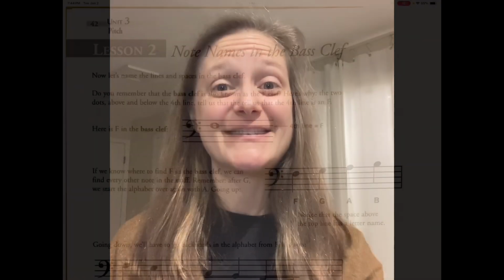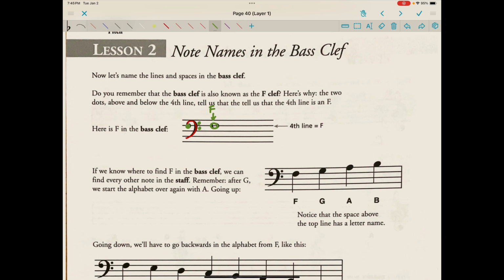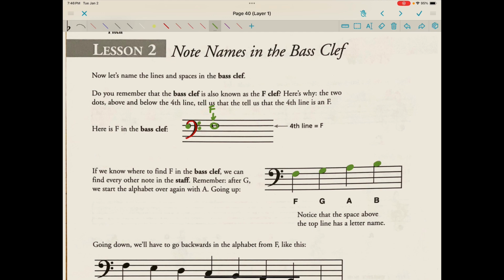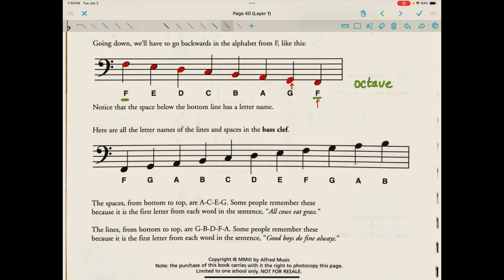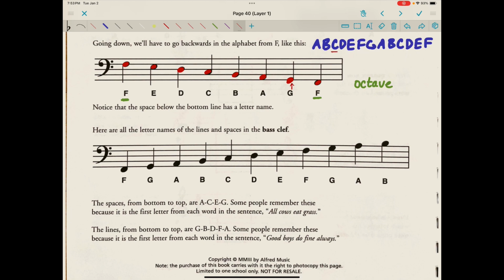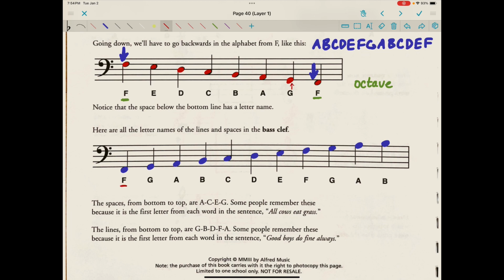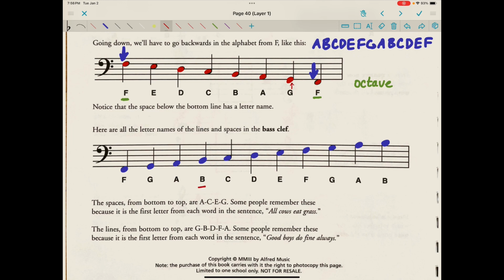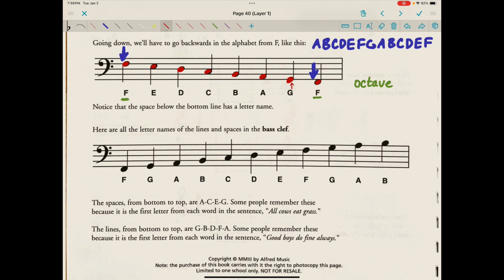Music Literacy— Lesson 30, Part 1- Note Names in the Bass Clef